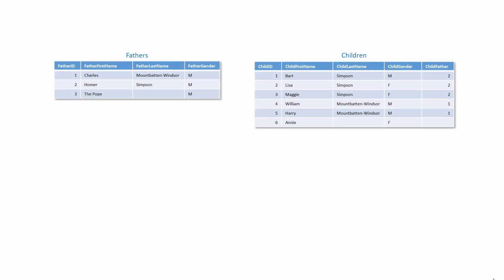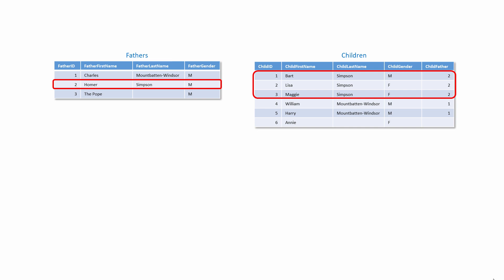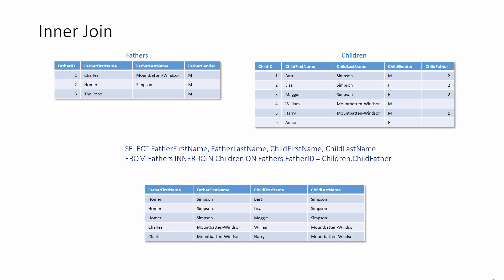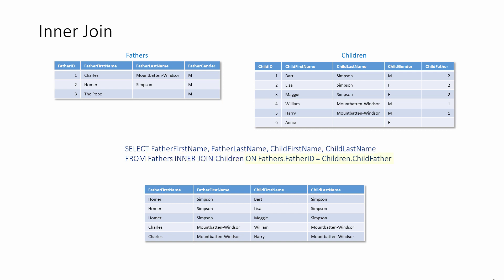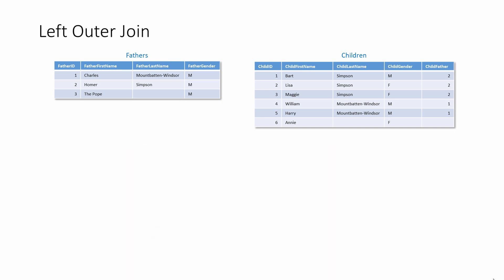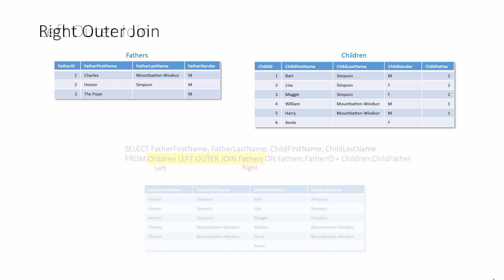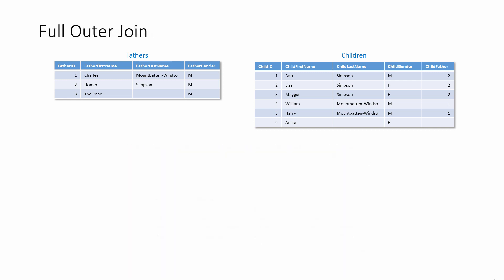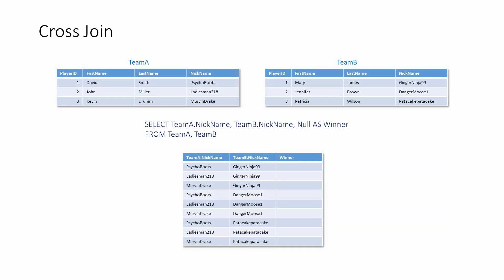SQL Inner Joins and Outer Joins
This video explains how to use the SELECT statement of the Structured Query Language (SQL) to query more than one table at a time, by means of JOINS.  It is the fifth in a series about a subset of SQL known as the Data Manipulation Language (DML), which is used to work with the data in database tables.  It includes examples of how to use the INNER JOIN, LEFT OUTER JOIN, RIGHT OUTER JOIN, FULL OUTER JOIN and CROSS JOIN.  It explains the meanings of these join expressions and the role of the ON clause when specifying the relationship between a pair of tables.